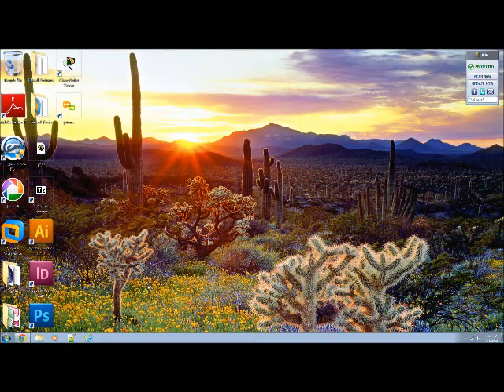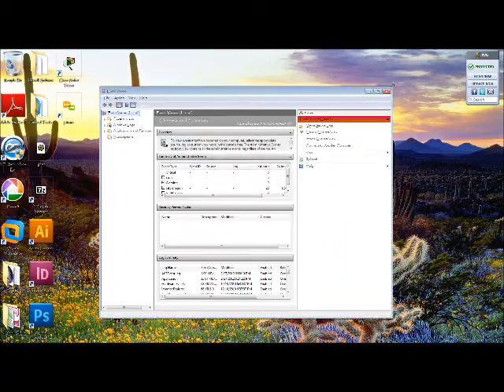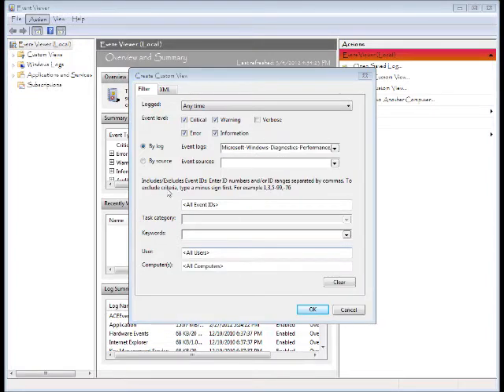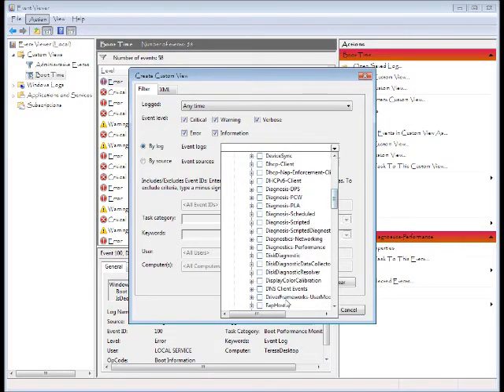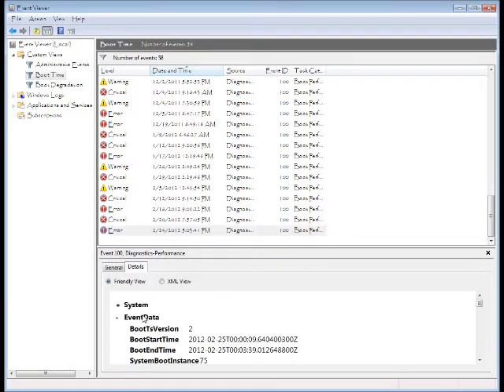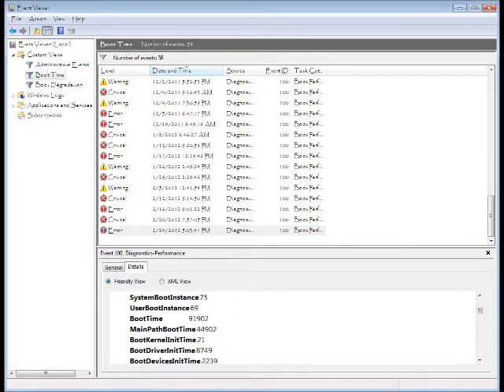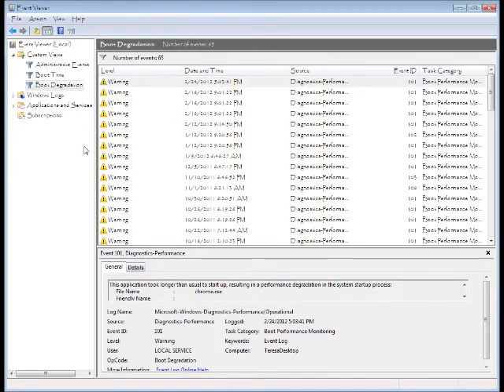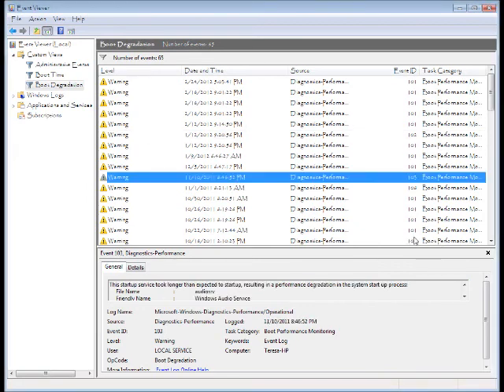Event Viewer Console